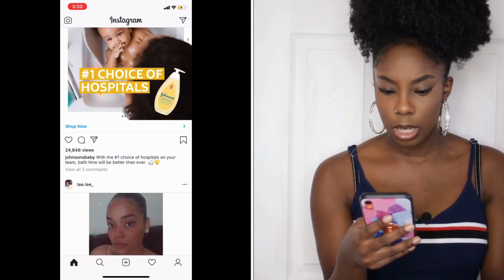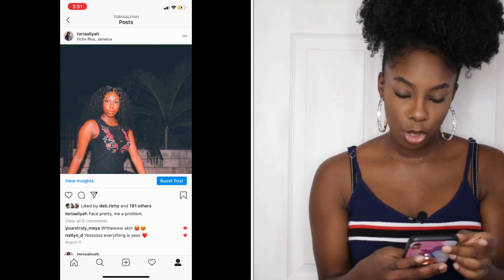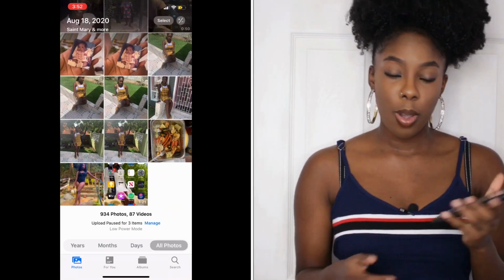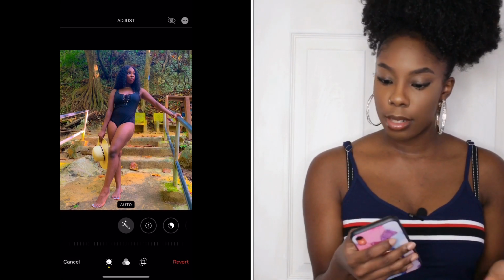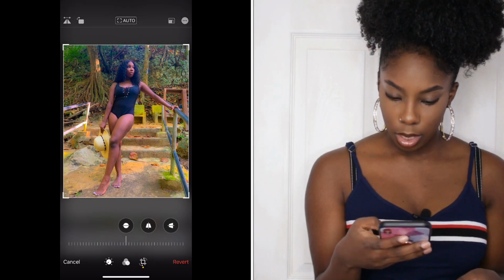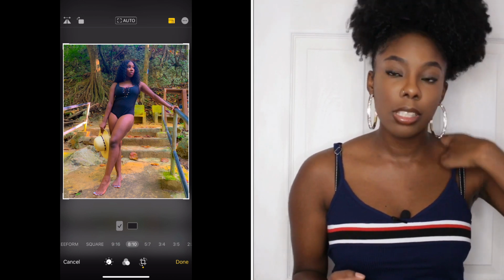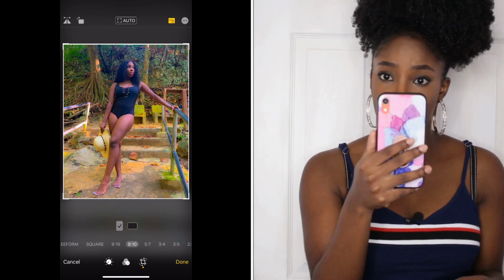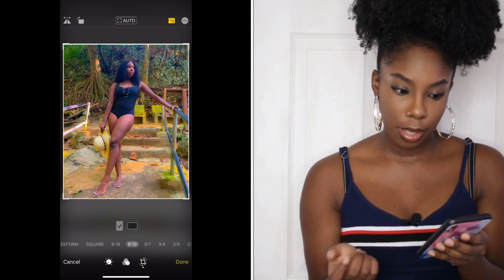HOW TO POST FULL PICTURES ON INSTAGRAM| TORI AALIYAH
Hey everyone! Thank you so much for clicking onto this video and I hope you enjoy it. In this video, I wanted to show you how to make your pictures larger which prevents you from having to crop photos which can get annoying.